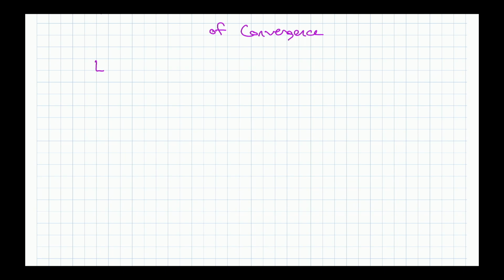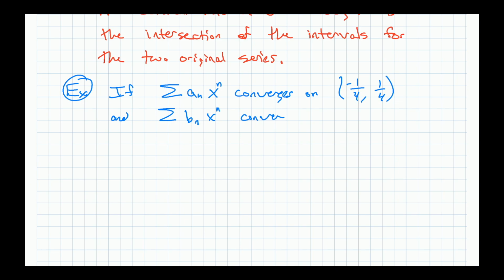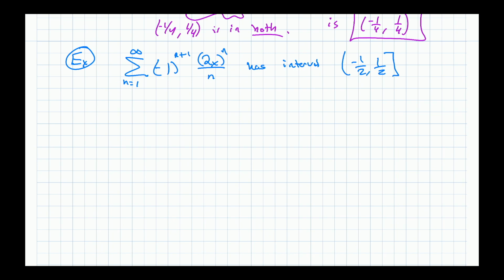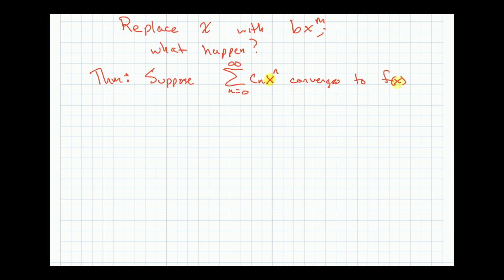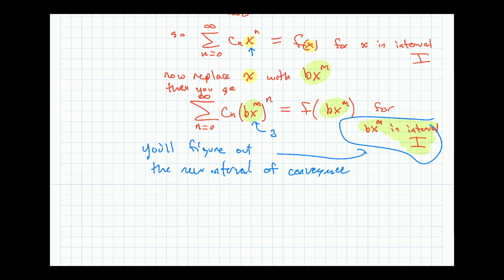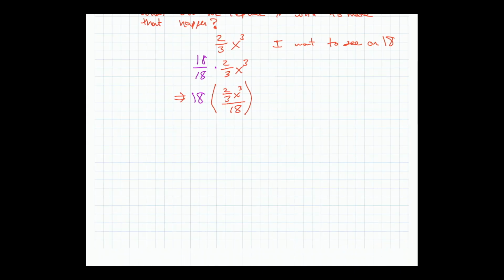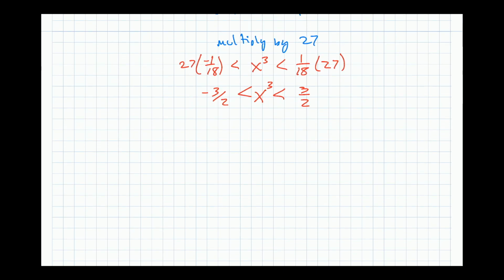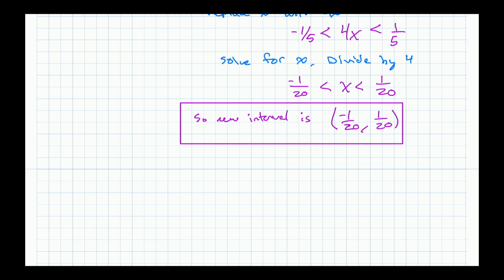SU2020 Math 4B Lecture 30 Combining Power Series